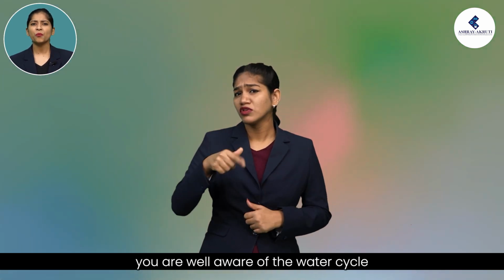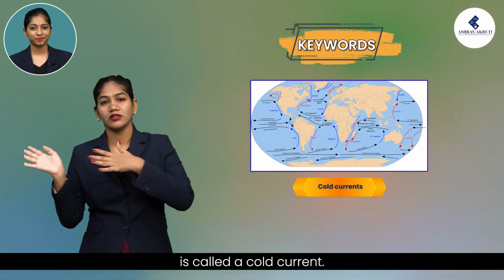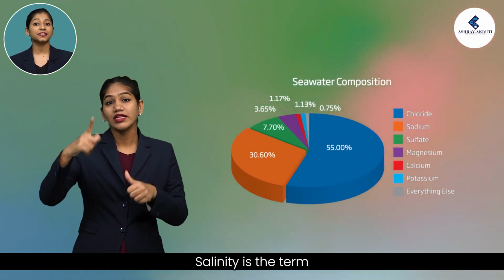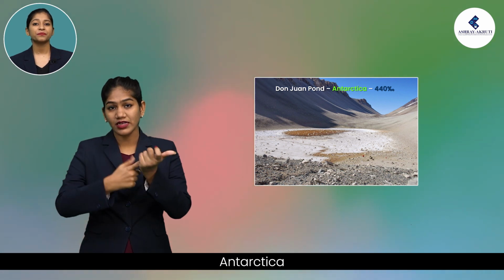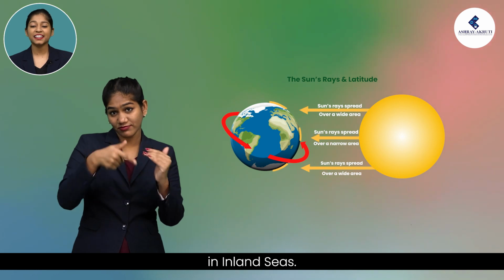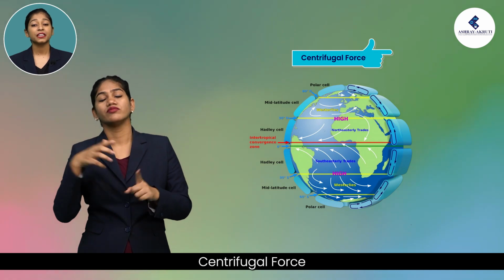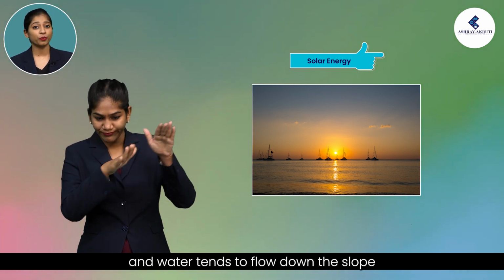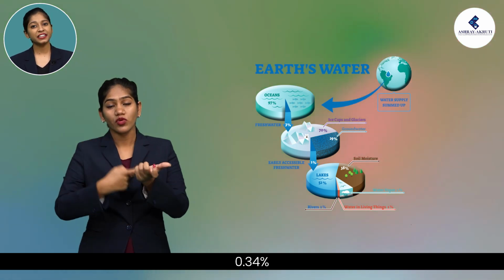Lessons in sign Language for H.I I 9th Social StudiesI Hydrosphere Part-2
Dive into the ocean's secrets! Learn about ocean saltiness and temperature, which affect sea life. Explore currents, like underwater rivers. Discover how the ocean gives us food, energy, and more. Let's uncover the wonders of the deep together!